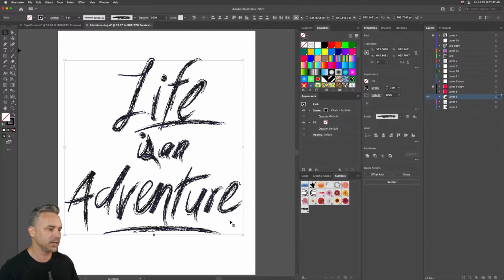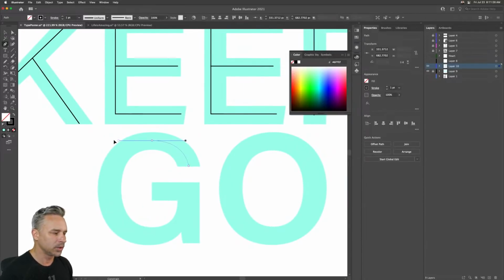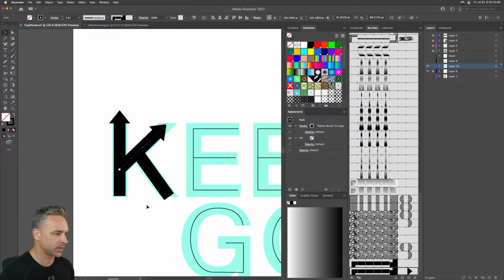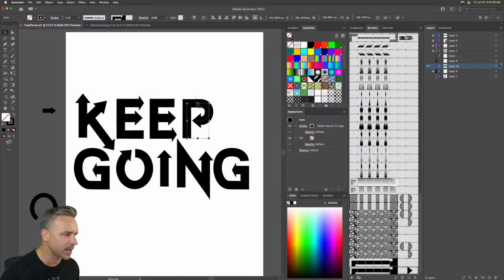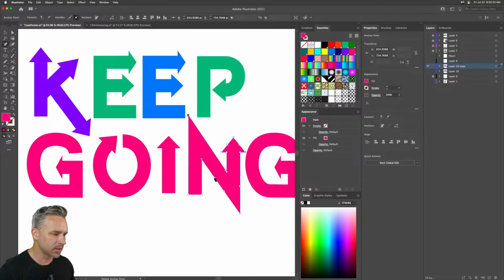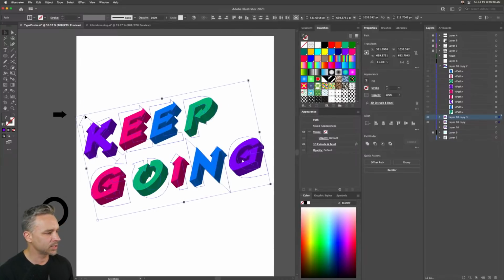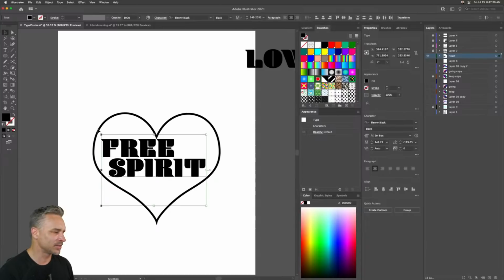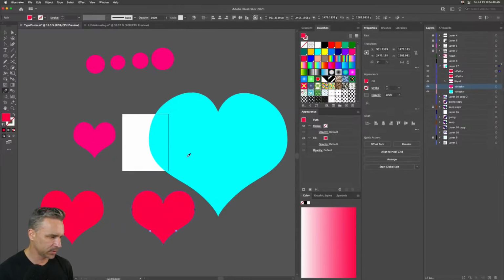Design Masterclass: Typography Posters, Part 2 | Adobe Creative Cloud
Type has one job; to convey information in writing. But that job doesn’t have to be boring. In part two of this Masterclass, Adobe Evangelist Paul Trani will make posters that rely mainly on typography and even using it as an illustration tool in Adobe Illustrator and Adobe Dimension.

Chapters
00:00 Start
1:50 Recap of Previous Masterclass
3:10 Showing Brush Libraries
5:00 Searching Pinterest and Behance for Inspiration
6:45 “Keep Going” Typography Poster
13:09 Using the Star Tool to Make a Triangle
15:35 Using Pattern Brush to Edit Letters
26:00 Using Hue Shift to Edit Letter Colors
28:45 Shape Builder Tool to Combine Letter Shapes
32:50 Reducing Amount of Points
35:50 Adding 3D Effect to Text
47:45 “Free Spirit” Typography Poster